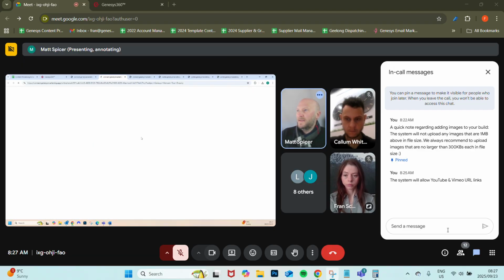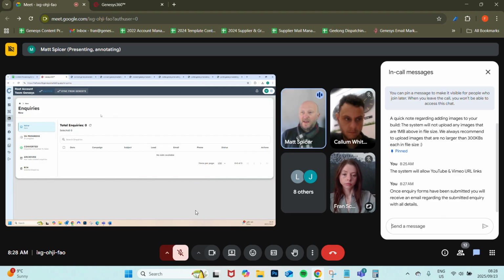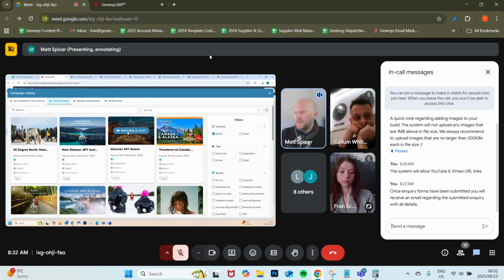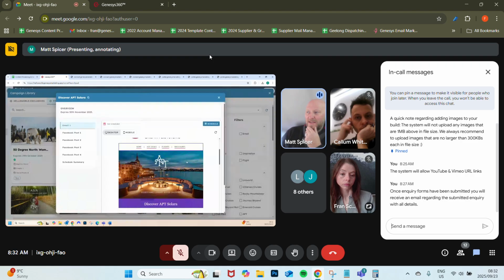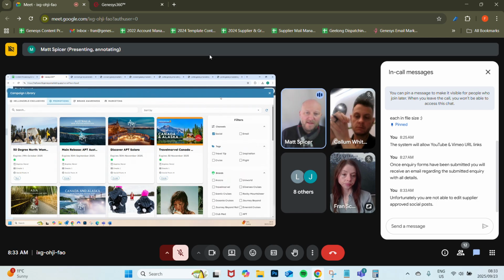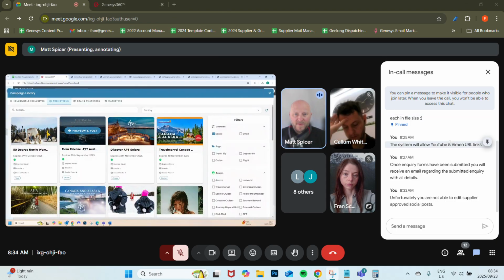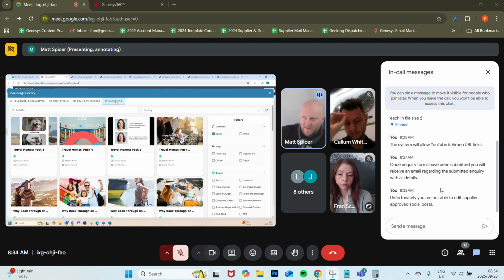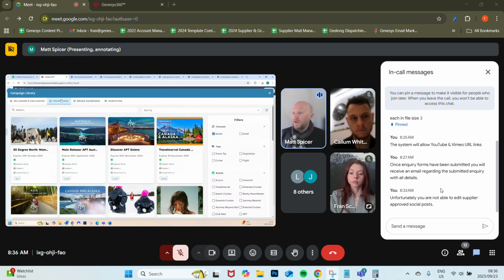Webinar 23rd Sept V4